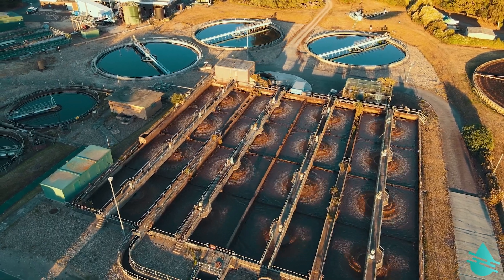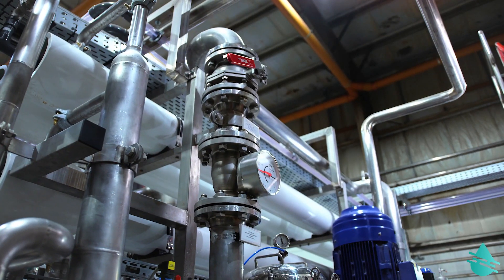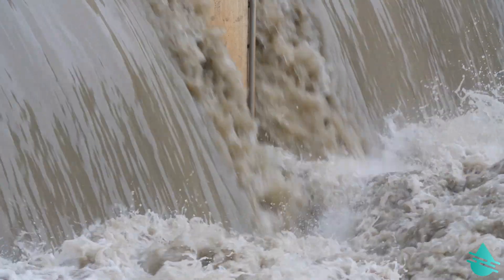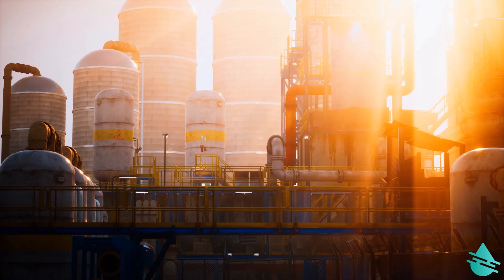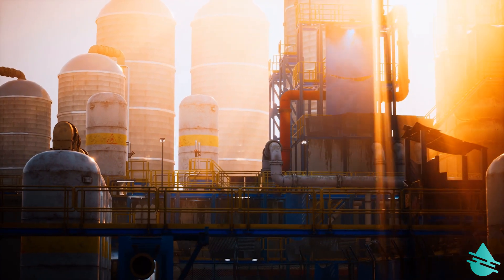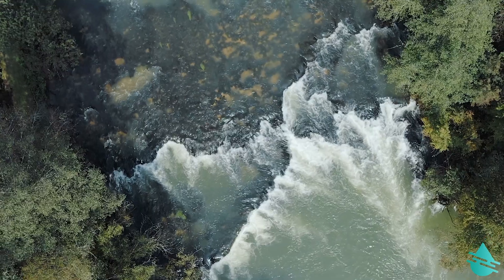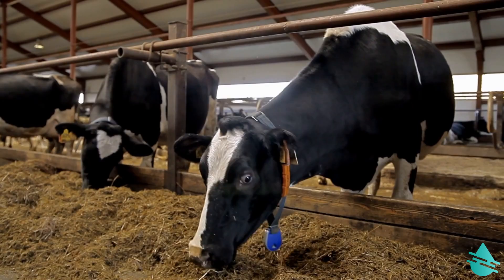Membrane Treatment for High-Strength Dairy Wastewater Possible with ZwitterCo Membranes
High-strength dairy wastewater can be very hard to treat, especially with a membrane solution. Dairy processing facilities are looking for economical, reliable, and environmentally conscious technologies.

Treat your high-strength dairy wastewater stream with breakthrough membrane products. Our superfiltration membranes are a perfect pretreatment to RO.

No matter the concentration of fats, oils, grease, and proteins in the stream, we can provide a solution to your high-strength dairy wastewater treatment challenges and help you meet your goals.